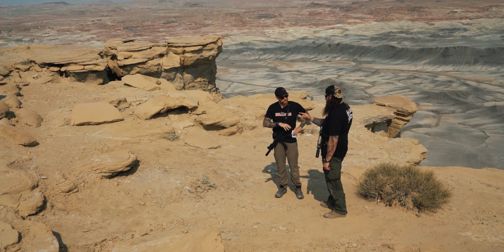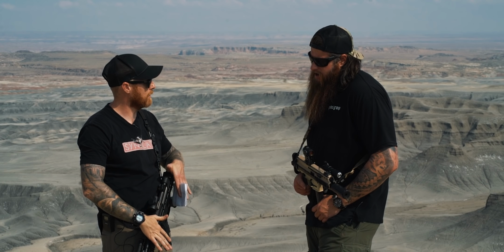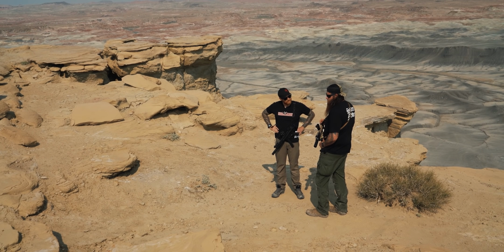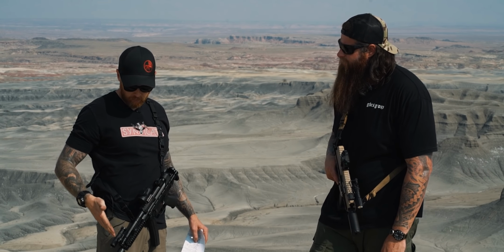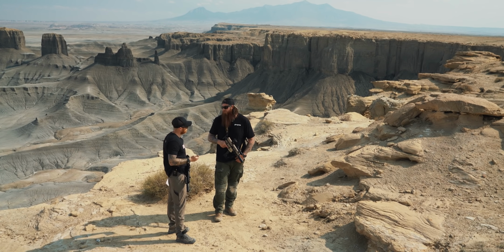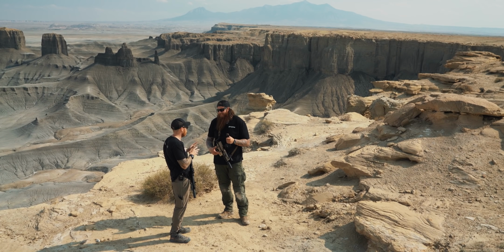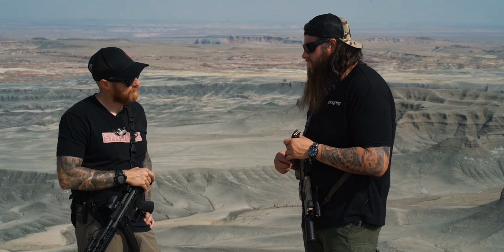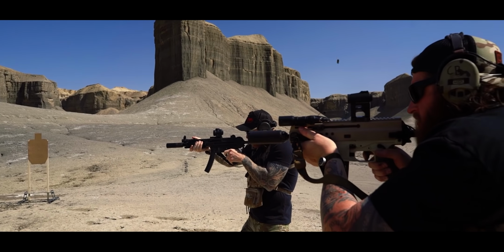B&T vs MP5: The Showdown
Sly Tactical slings:  1911syndicate   (saves you 15%, our favorite slings)

US Elite Gear:  1911syndicate  (save some cash on super Gucci apparel)

The video we tried to avoid for a long time, but your peer pressure has worked. The Heckler and Koch MP5 vs the B&T (Brugger and Thomet) APC9 Pro. Both are great guns so the truth is there is no loser here. And my money is where my mouth is since I own both. But let's break it down. MP5 vs B&T. Both are 9mm PCC (pistol caliber carbine) or sub guns. The B&T APC9 Pro is a direct blowback firearm and the MP5 runs on HK's legendary roller delayed blowback.

What is the 1911 Syndicate?  We do a few things.  We started out as a real estate company primarily targeted at serving the military/LE/shooting/hunting communities.  Consider it our "day job" and we can serve you pretty much anywhere in the USA.  Next we're a content producer.  We kind of fell into it semi by accident, and here we are today.  We try to do things a little different and have some fun.